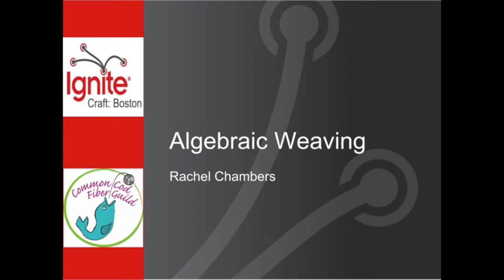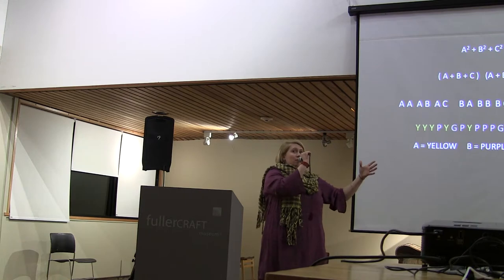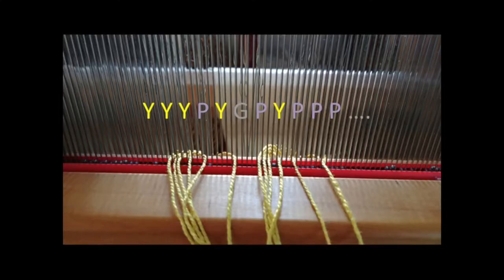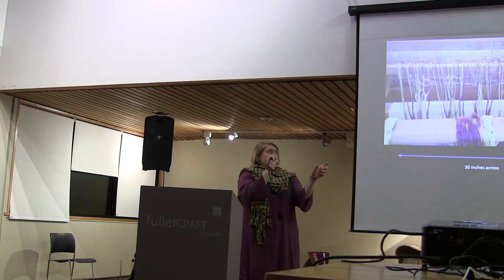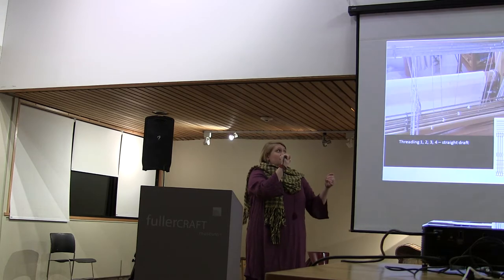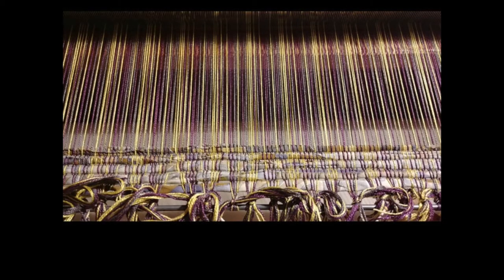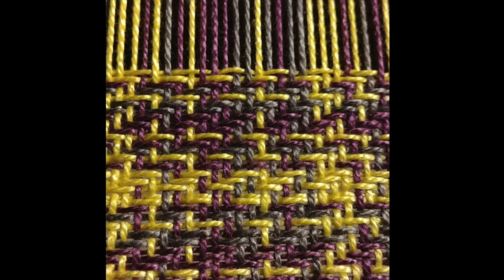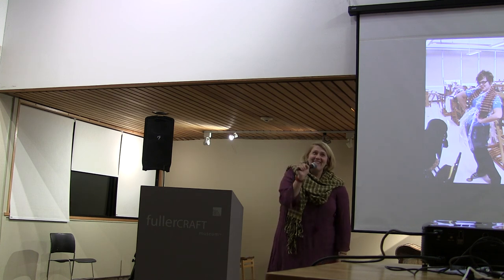Algebraic Weaving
Rachel Chambers shows the process of Algebraic Weaving.